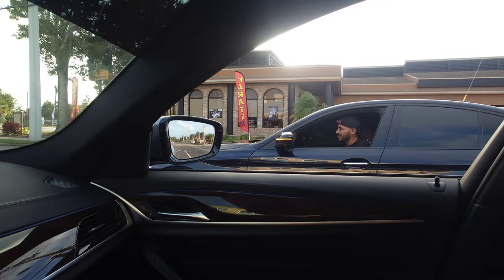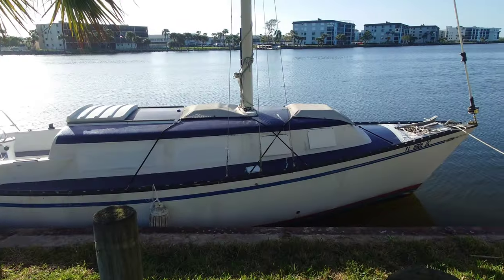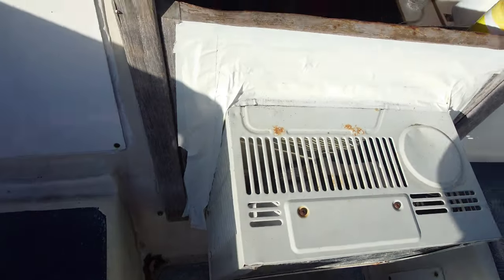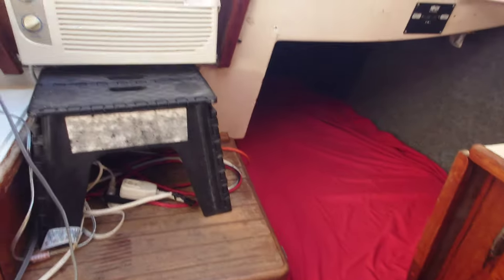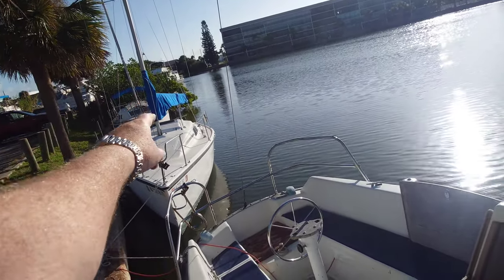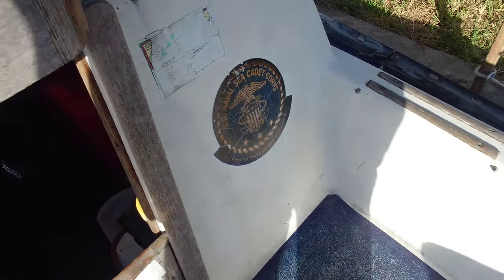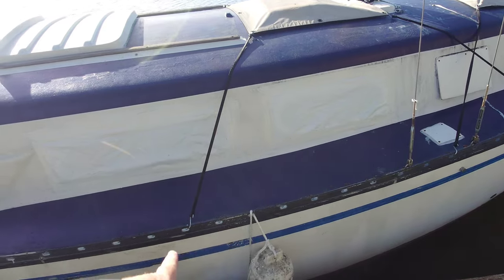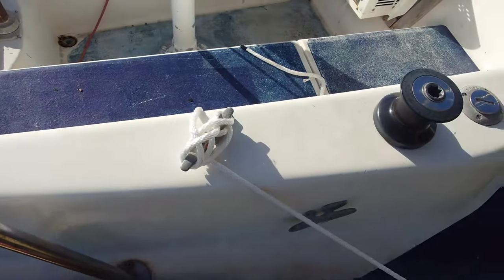Building A Boat AIRBNB Empire.... Free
In today's video I talk about how you can start an Airbnb business, building an empire with claimed boats, salvage boats, and cheap purchased boats.